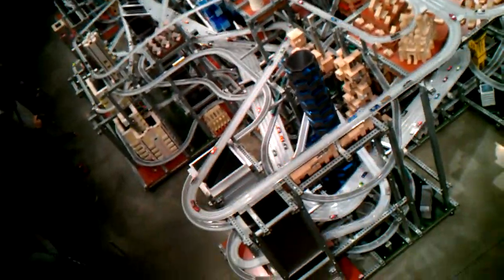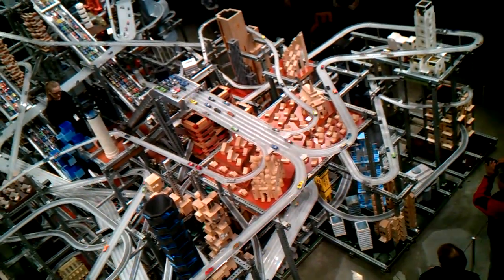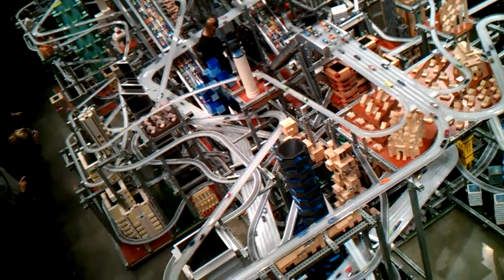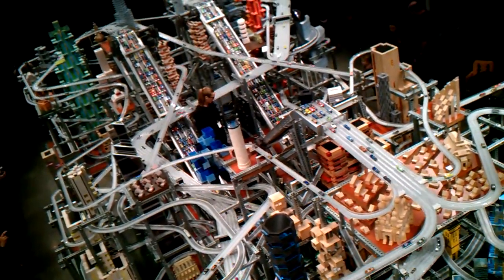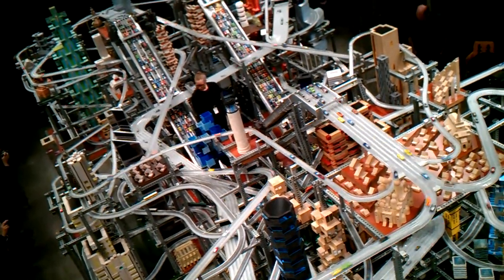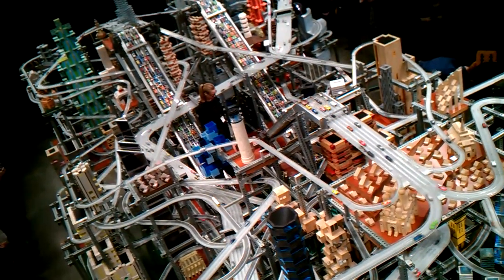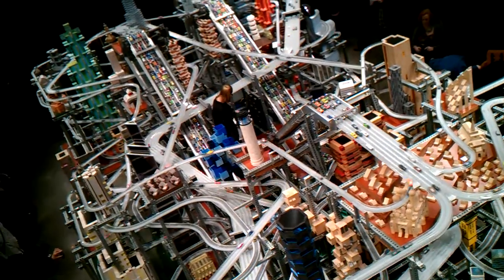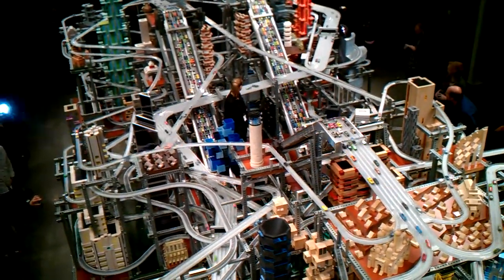Worlds smallest toy car freeway!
This 'sculpture' was from an art museum. My favorite :D